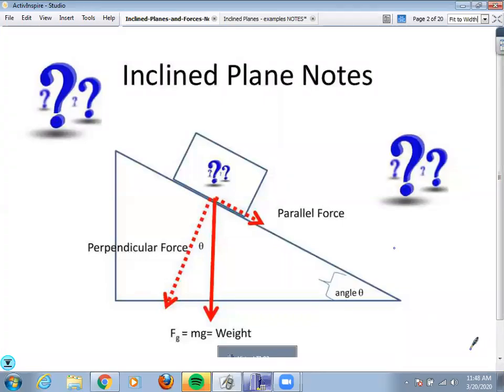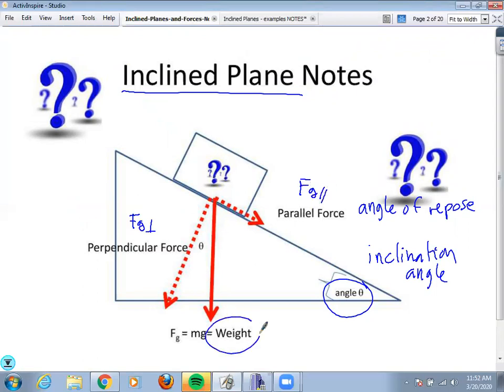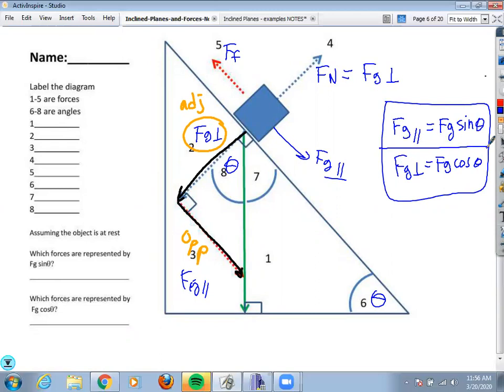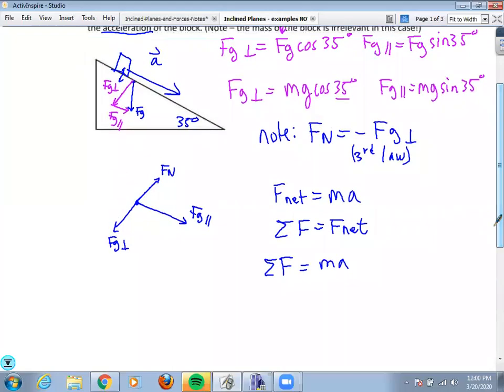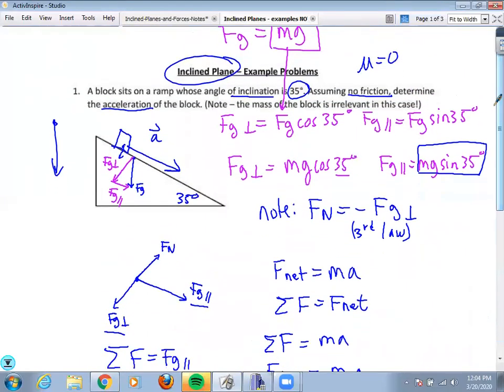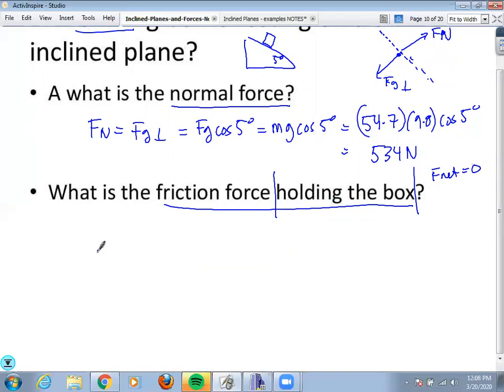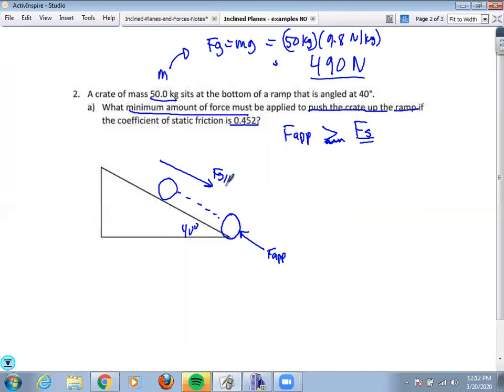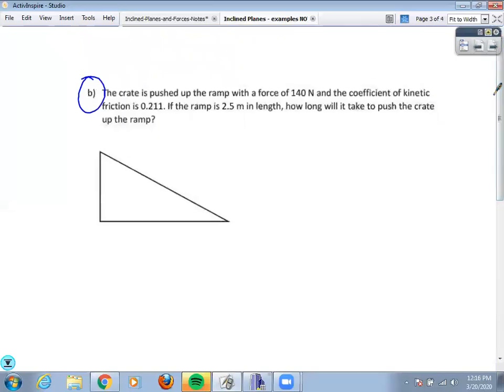Inclined Planes Lesson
An introductory lesson on inclined planes.